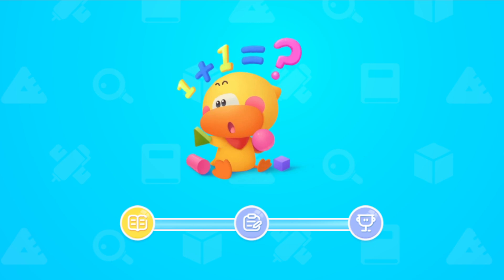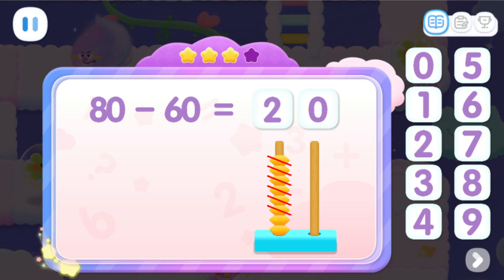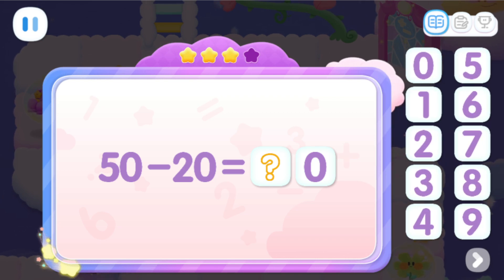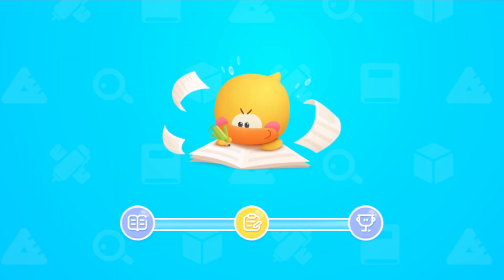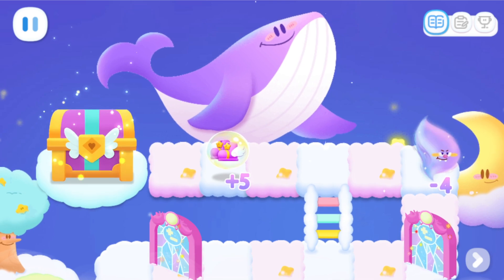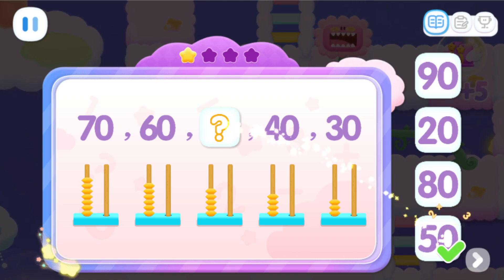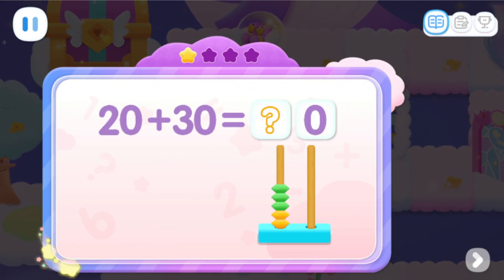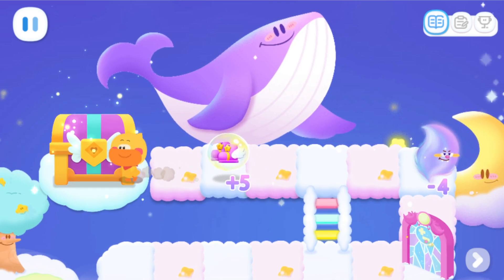Kiki & Quacky's Adventures #74 - Join Quacky to Learn Add and Subtract Whole Tens - Babybus Games